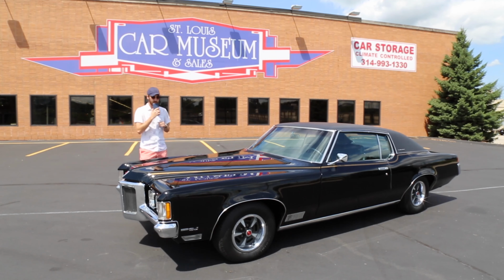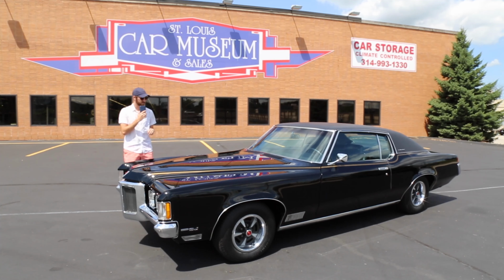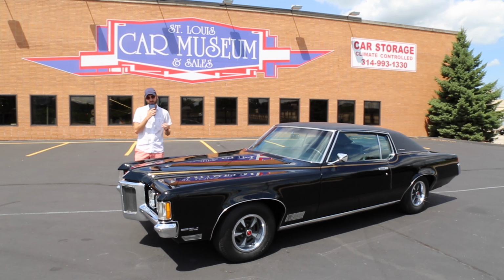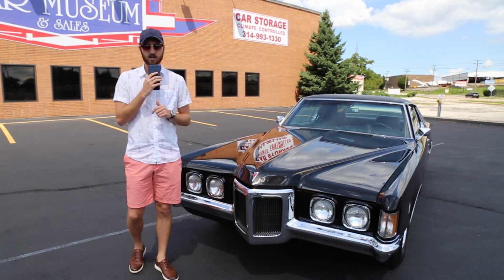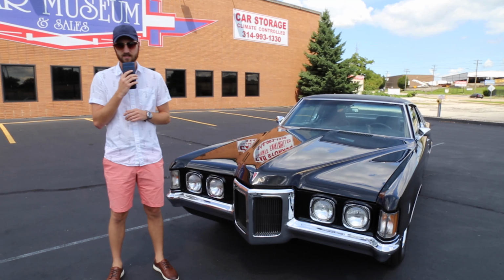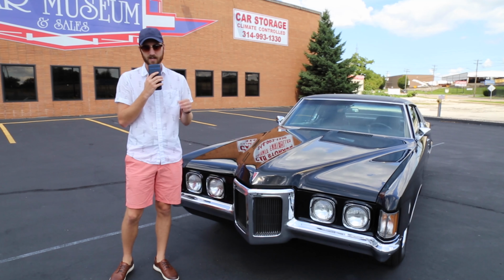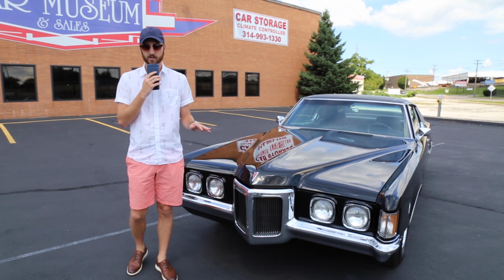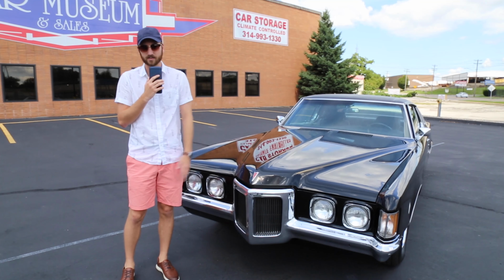1970 Pontiac Grand Prix SJ Hardtop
Highlights:
-One-owner original example with just 45,000 actual miles!
-Highly coveted triple black color combination!
-Fully loaded with factory options to include air conditioning, power windows, power locks, leather Strato-Bucket seats with center console, and more!
-All number's matching 455ci V8 370 horsepower engine mated to a TH400 automatic transmission!
-Comes with Protect-O-Plate, original owner's manual, two sets of keys, and original spare tire equipment!
-A terrific buy for the Pontiac driver enthusiast!

Description:
Beautifully preserved, one-owner example finished in a desired triple black color configuration! Factory appointed with the top-of-the-line SJ option package, it hides a power 455ci V8 under the hood making 370hp/500 lb. ft. of torque! Fully optioned with all power accessories, air conditioning, tinted window glass, rear defrost, and so much more! Stunning car with just 45,322 miles on the odometer! It will be hard to replace this one!

We are very proud to offer this one-owner 1970 Pontiac Grand Prix SJ455 Sport coupe finished in Starlight Black with matching Black vinyl top and Black leather bucket seat interior! This custom ordered example sold new from Bill Abbott Pontiac on April 24th, 1970 to its original and only owner ever since! He originally resided in Champaign, IL, before later moving to Fenton, MI, always protecting his cherished investment from the elements. It retains a 100% numbers matching drivetrain to include a 455ci-4bbl V8 with Turbo-Hydramatic 400 automatic transmission. Options include air conditioning, power disc brakes, power steering, Delco AM/FM radio with front & rear speakers, tilt steering column, rear window defrost, 2-speed wipers with windshield washer, power windows & locks, bucket seats, center console with glove box and an internal lamp, under hood service light, trunk lamp, dual outside mirrors, 14” Rally II wheels with BF Goodrich Radial T/A tires, all tinted glass, wheel lip moldings, rocker moldings, and more!

The uniqueness of the redesigned Grand Prix captures some attributes found on no other Pontiac of the era. The door handles for instance offer a flush-mounted design with a “pop-out” feature typical of custom hot rods built today. They also found a radio antenna built into the front windshield as to not steal from the body lines, as well as the heated rear window and side door impact beams for added safety. This example was built in April 1970, and stayed in the care of the original owner all its life! Today, the odometer shows just 45,322 miles on the odometer. Recent servicing included a compete transmission drain and fill with new filter, new battery, air conditioning service in June 2019, as well as all new shocks, tires, radiator and heater hoses in 2014. A complete brake service with new master cylinder was conducted in 2006.
It remains a remarkable example with what is believed to be 80% original exterior paint, all original interior, completely original trunk compartment with factory spare tire, jack, wrench, and matting material! Also included with the sale of this special Grand Prix SJ455 is the original owner's manual, warranty booklet, Protect-O-Plate, Consumer Information insert, and service records dating back to 1984. A wonderful example to see in person, and one even better to enjoy driving down the road! It showcases an excellent rust free body, original window glass, and certainly one easily determined to be a one-of-a-kind original example in today's market! This is definitely one to consider seriously in you are an astute Pontiac collector!